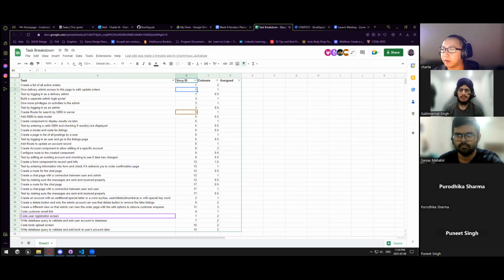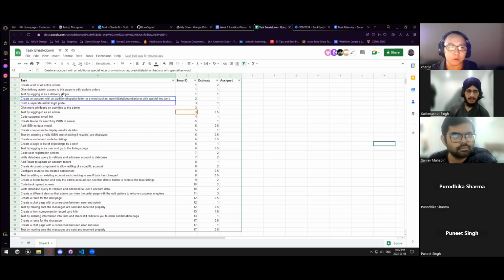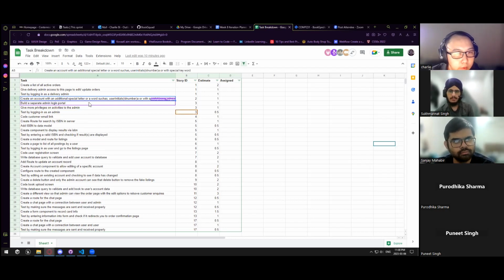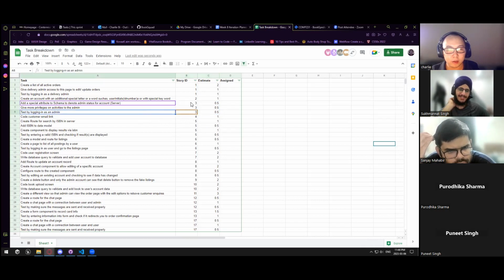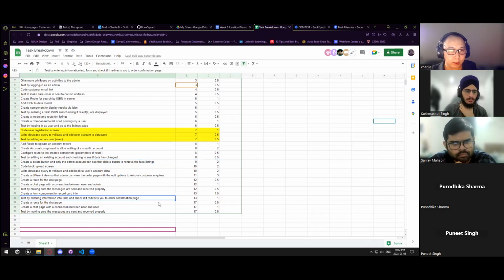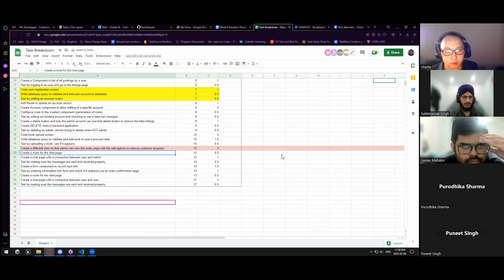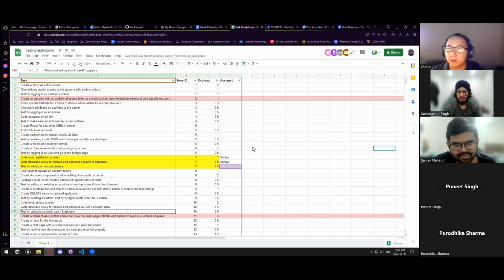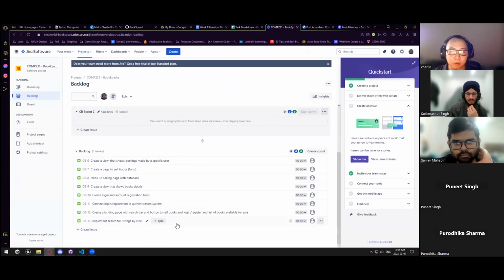Task Delegation - Team 4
Created by:
Charlie (Han) Bi
Puneet Singh
Purodhika Sharma
Sanjay Mahabir
Sukhmannat Singh